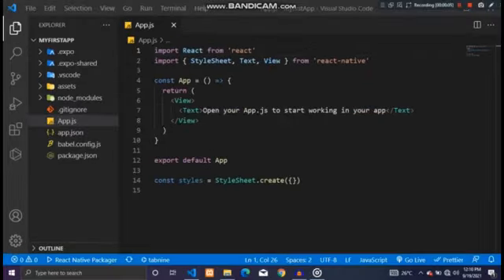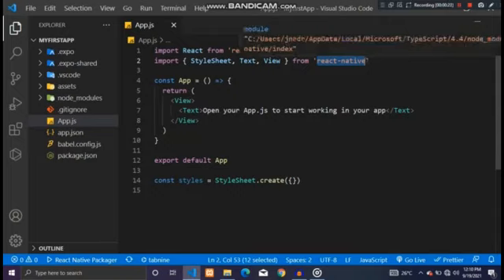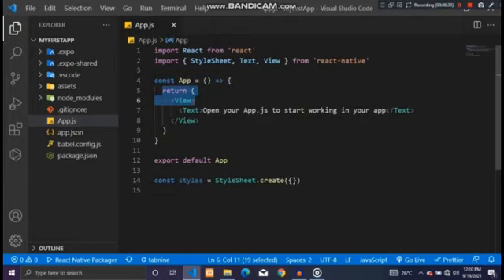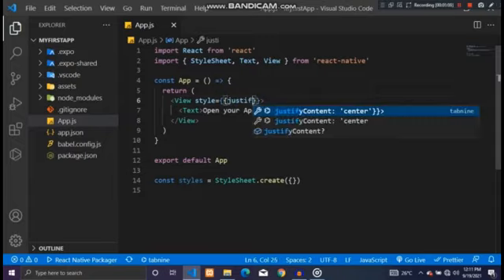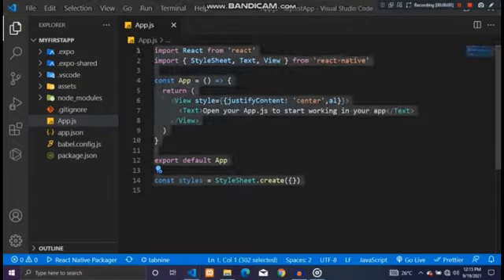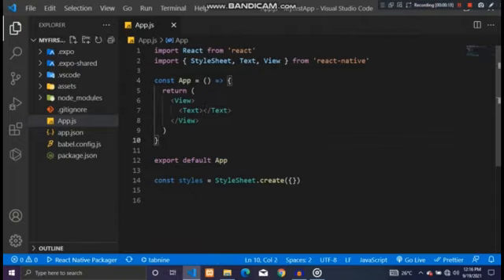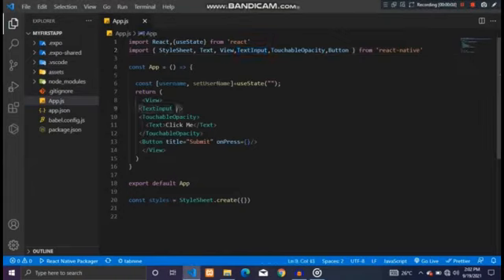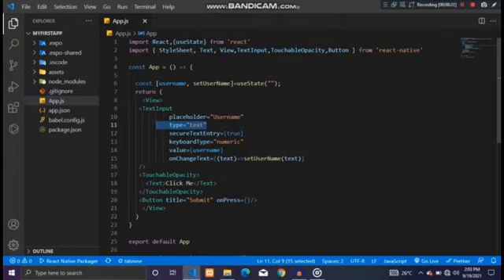React Native Basic Components Explained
Hello Guys welcome back to our tutorial on the react native mobile application course in this tutorial we will learn some basic components in react native
Previous tutorial